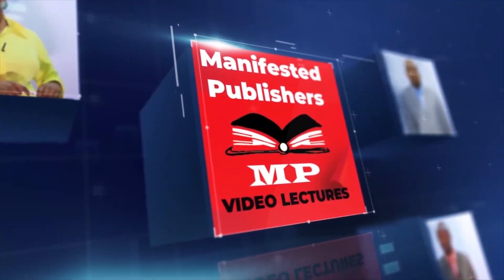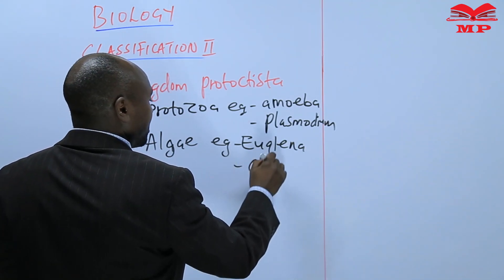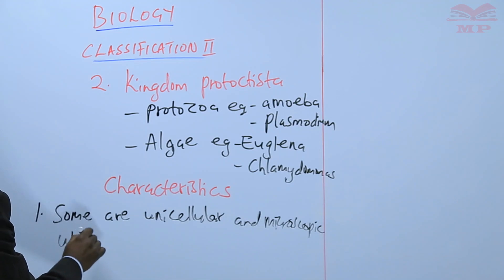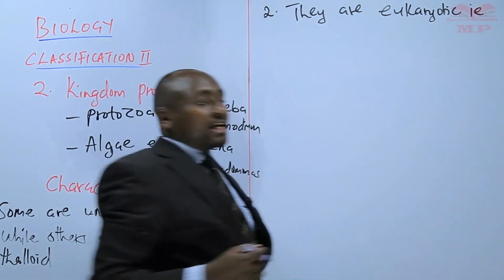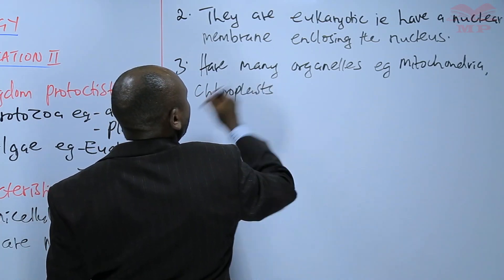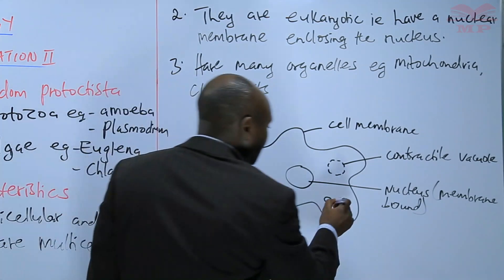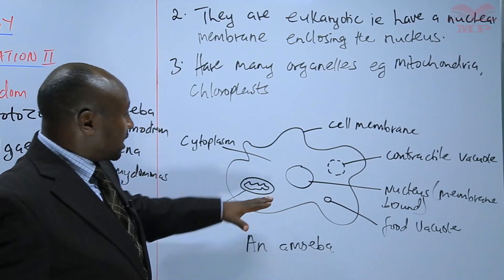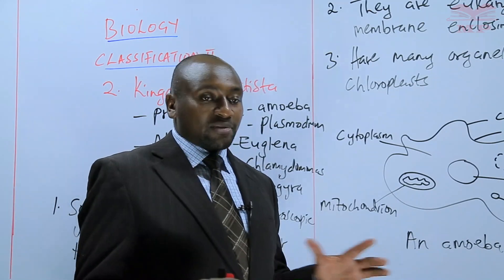Kingdom Protoctista_L4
🧬 Classification II – Kingdom Protoctista – Biology Form 2 Lesson 4 📚

Discover the fascinating world of Kingdom Protoctista (Protista) — a diverse group of mostly unicellular eukaryotic organisms that form the link between simple and complex life. This Biology Form 2 lesson explains their structure, types, and importance in the ecosystem.

💡 Key Topics Covered:

🔹 Definition of Kingdom Protoctista (Protista):

This kingdom consists of eukaryotic organisms that are not plants, animals, or fungi. Most are unicellular, though some are multicellular or colonial.

🔹 Main Characteristics:

Cell Type: Eukaryotic – have a true nucleus and membrane-bound organelles.

Number of Cells: Mostly unicellular; some are multicellular or colonial (e.g., Volvox).

Nutrition:

Autotrophic (like algae – perform photosynthesis)

Heterotrophic (like protozoa – feed on organic matter)

Mode of Life:

Free-living or parasitic

Some are motile using cilia, flagella, or pseudopodia

Reproduction: Mostly asexual by binary fission; some reproduce sexually.

Habitat: Mostly aquatic – in ponds, oceans, or moist environments.

Examples:

Protozoa: Amoeba, Paramecium, Plasmodium

Algae: Chlamydomonas, Euglena, Volvox

🔹 Economic Importance:

✅ Positive:

Base of aquatic food chains

Produce oxygen through photosynthesis

Source of biofuels and fertilizers (algae)

❌ Negative:

Cause diseases like malaria (Plasmodium) and amoebic dysentery (Entamoeba)

🎯 Who Should Watch:

Biology Form 2 students studying classification

Teachers explaining unicellular eukaryotes

Learners preparing for practical or KCSE topics on protozoa and algae

📘 Learn With Manifested Publishers:
Structured biology lessons, diagrams, and examples to help students master taxonomy, cell biology, and microbial life.

🧫 Visual Infographic Concept: “Kingdom Protoctista at a Glance”
Feature Description Examples
Cell Type Eukaryotic (true nucleus present) Amoeba, Euglena
Number of Cells Mostly unicellular Chlamydomonas
Nutrition Autotrophic or heterotrophic Euglena, Paramecium
Movement Cilia, flagella, or pseudopodia Paramecium, Amoeba
Reproduction Asexual or sexual Volvox
Habitat Mostly aquatic Plasmodium (in blood)
Importance Food chain, oxygen production, disease causation